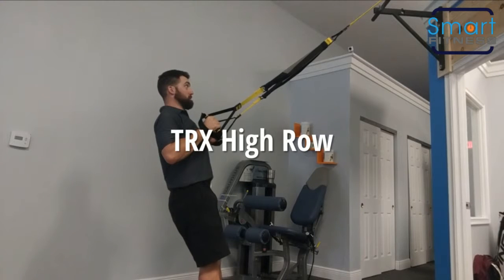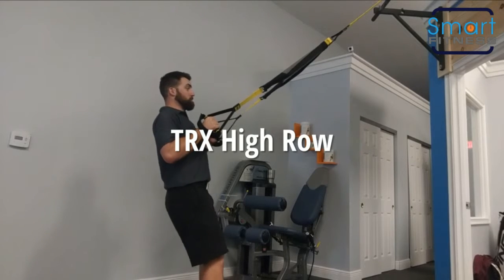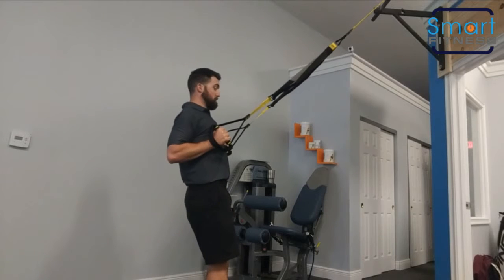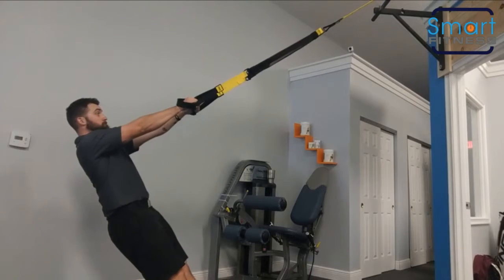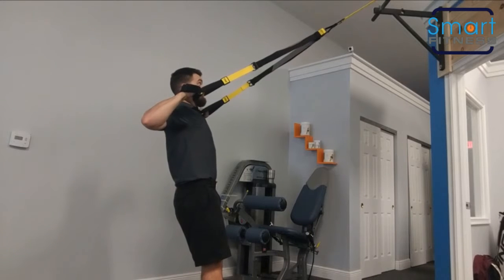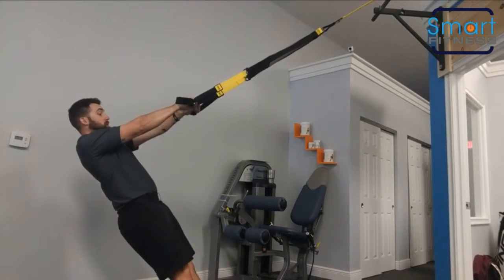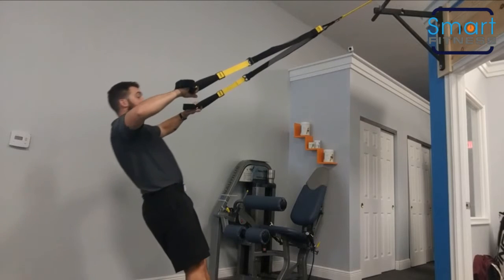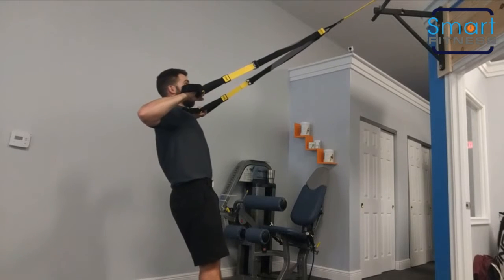TRX High Row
Build bulletproof shoulders with this simple TRX move.